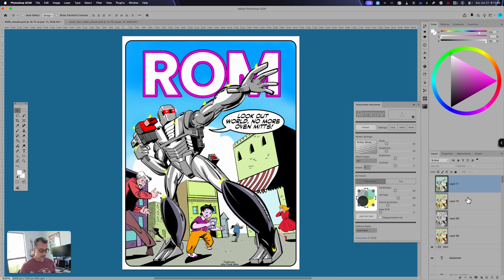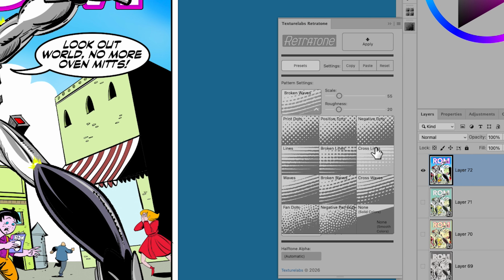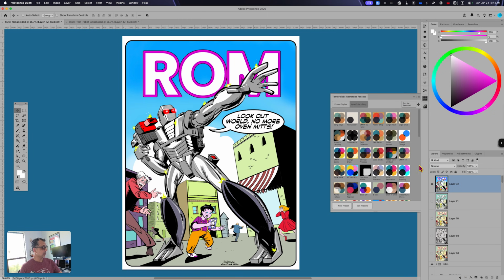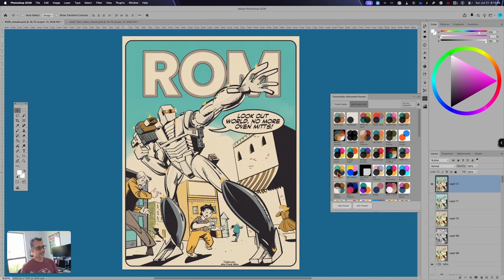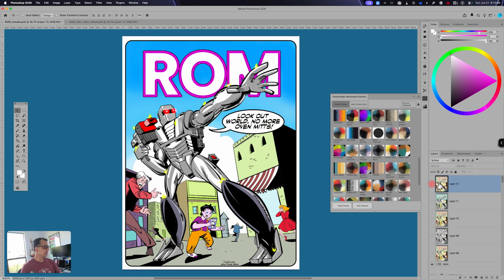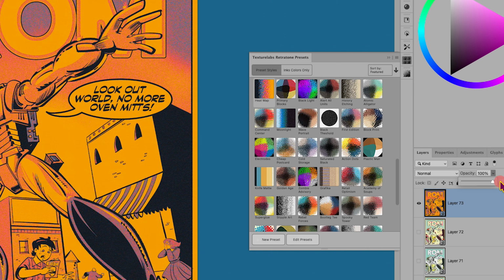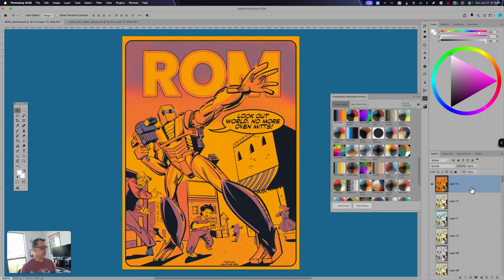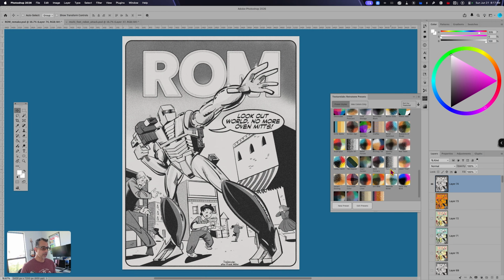How to Make DigitalArt Look Retro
This week, we look at TextureLab's Retratone plugin and how you can incorporate it into your illustration work, to give it a vintage / retro look.